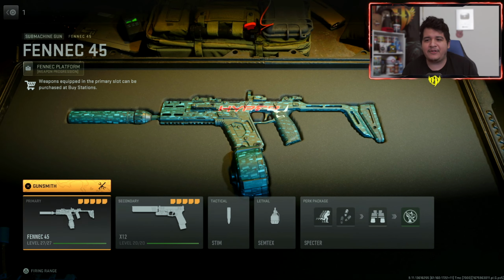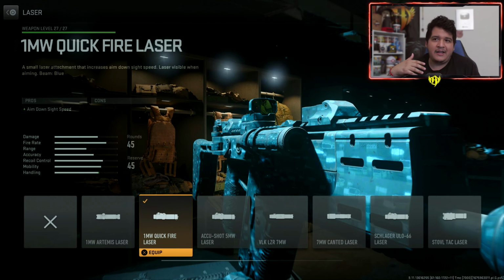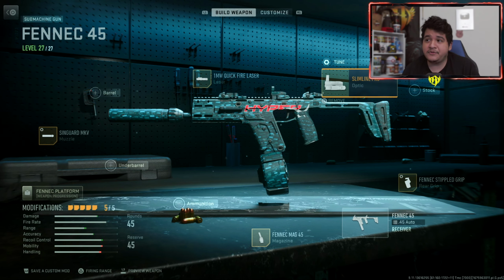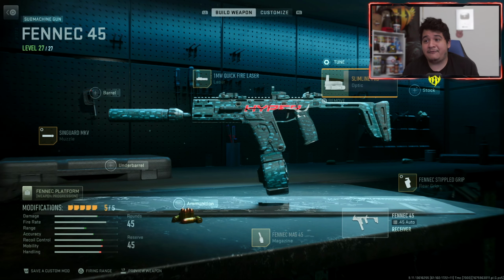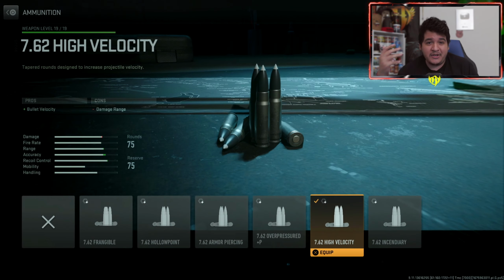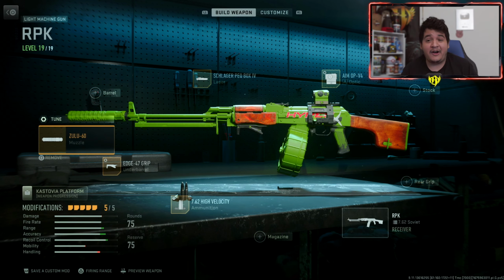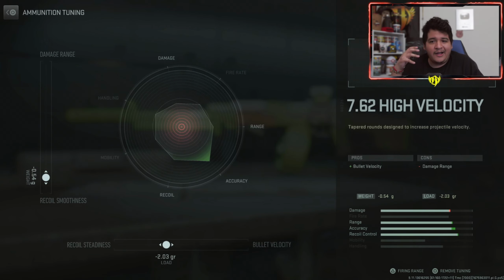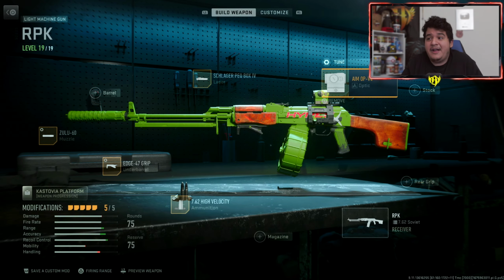*NEW* #1 BEST FENNEC + RPK LOADOUT COMBO in WARZONE 2 😍 (Best Fennec 45 Class Setup Meta Build)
*NEW* #1 BEST FENNEC + RPK LOADOUT COMBO in WARZONE 2 😍 (Best Fennec 45 Class Setup Tuning Build)

previous
MW2: NEW Purple Tracer Pack DAMASCUS FORGE 2 BUNDLE on Modern Warfare 2/Warzone 2 (Superheat Chimera